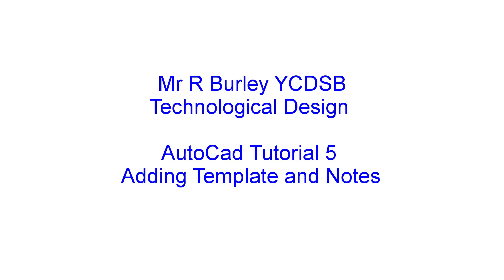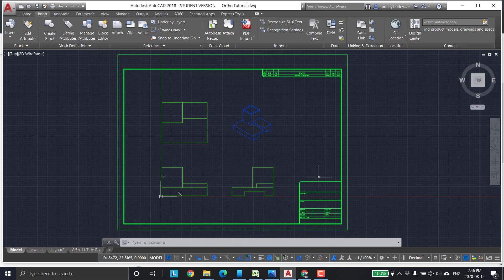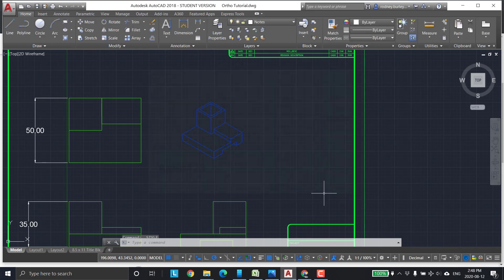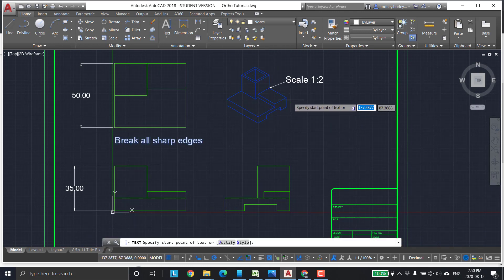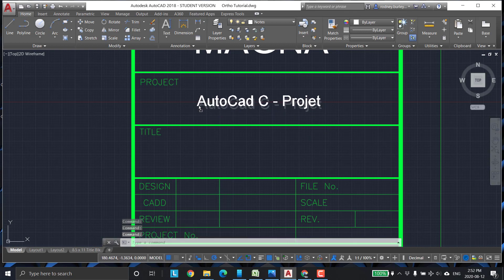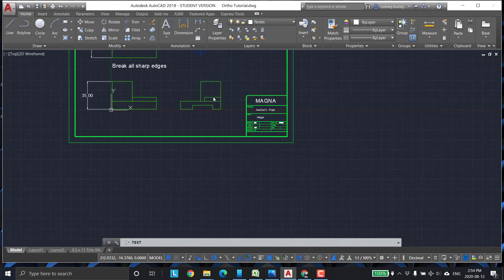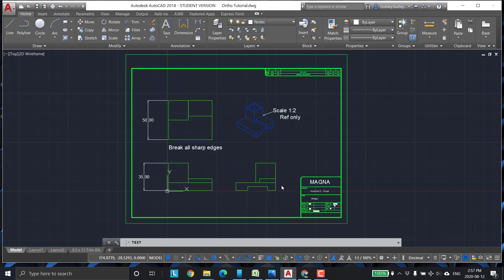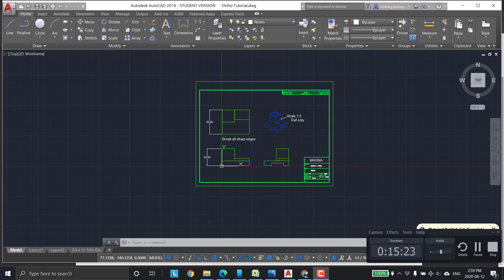AutoCad Tutorial 5 Adding Template and notes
Adding a template and notes to an existing AutoCad drawing